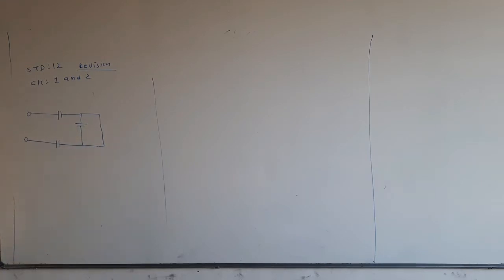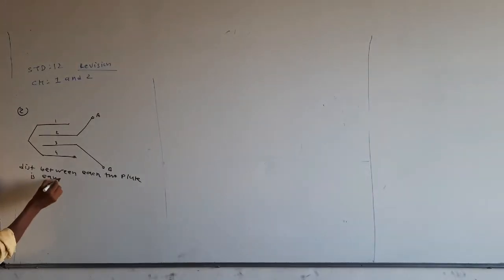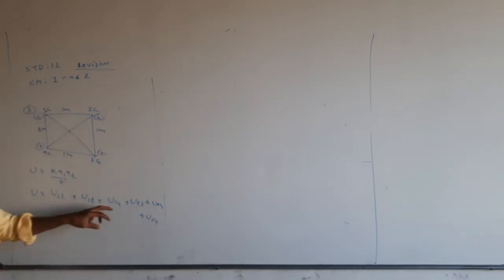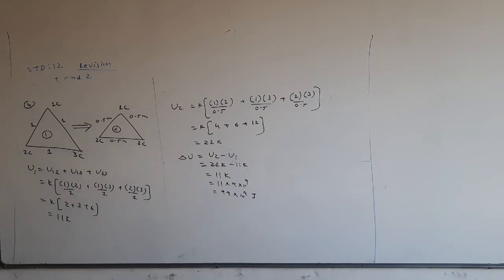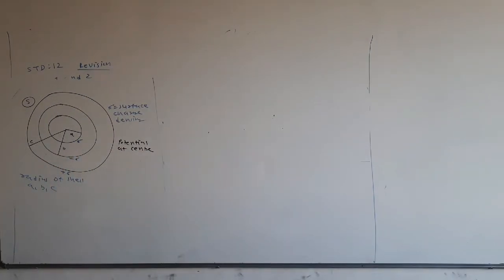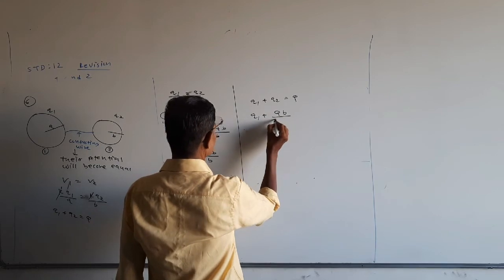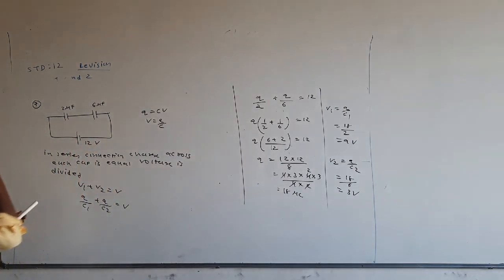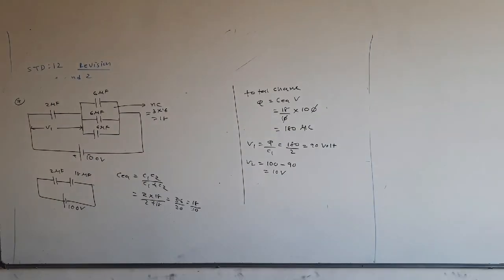S12 EM CH1 AND 2 REVISION